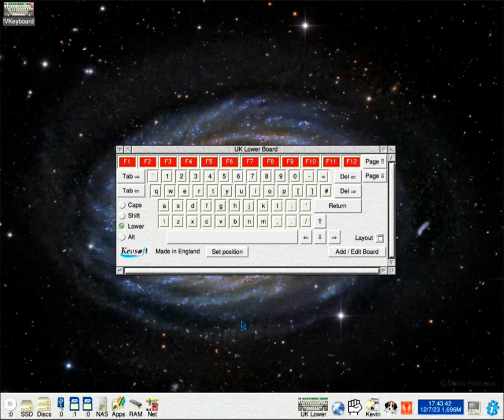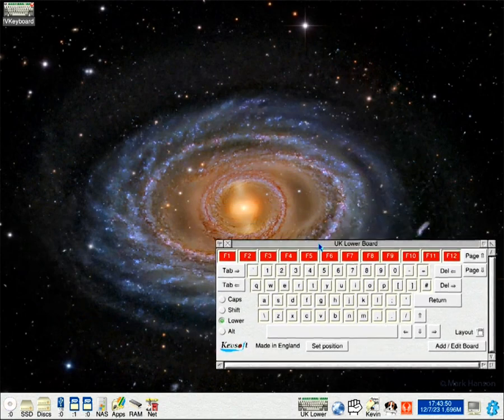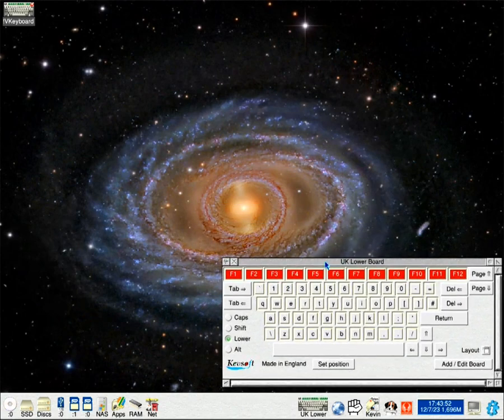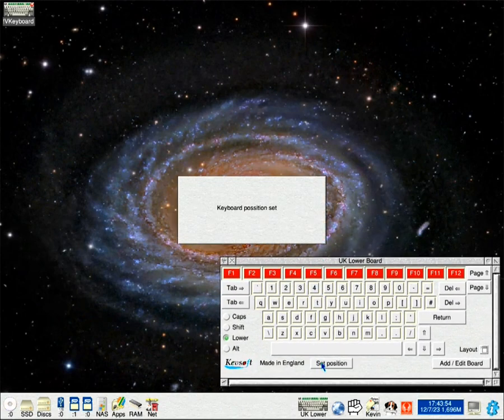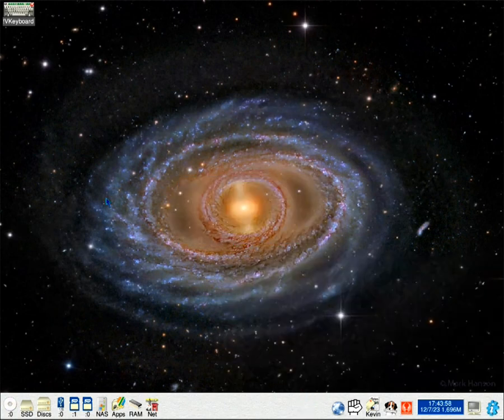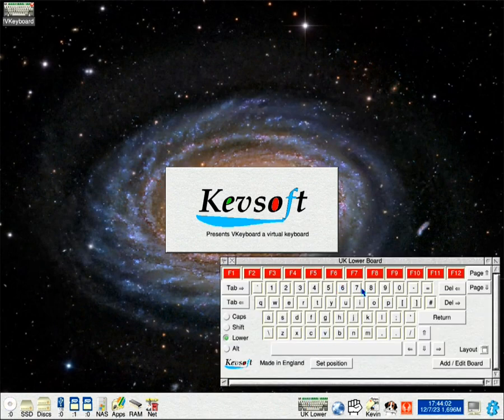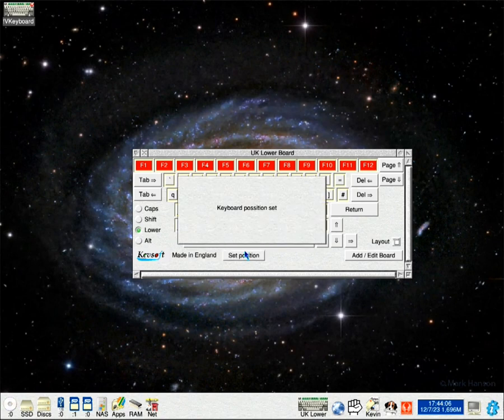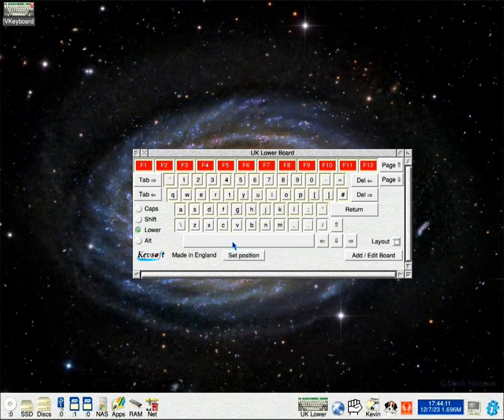Vkeyboard Goes To Version 1.09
A short video about the update to my virtual keyboard for RISC OS called Vkeyboard which can be downloaded